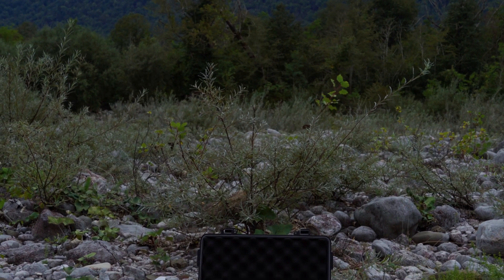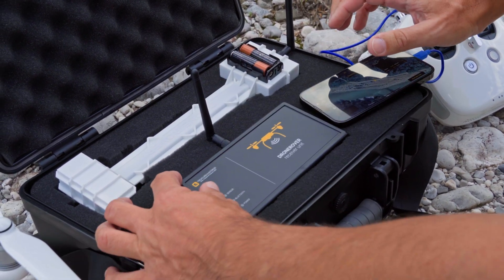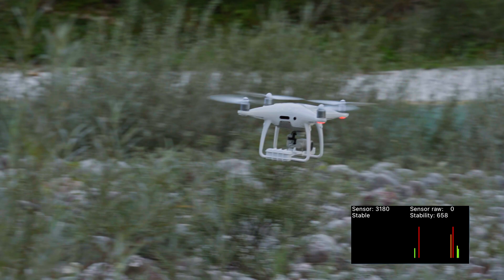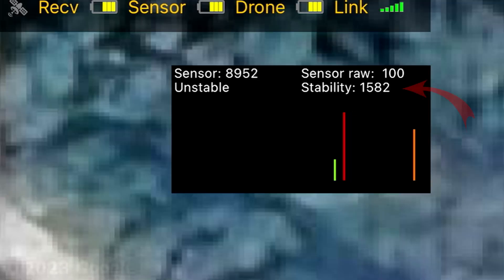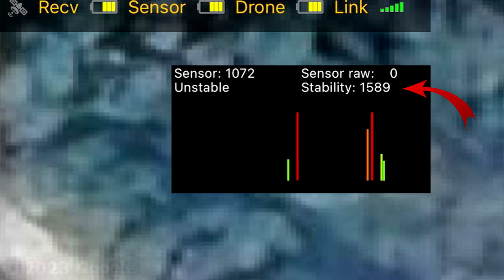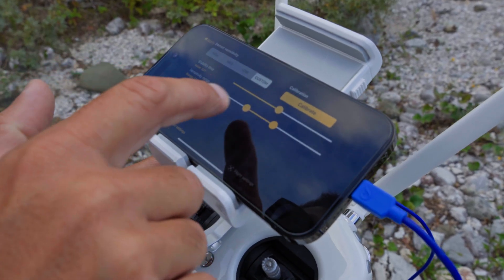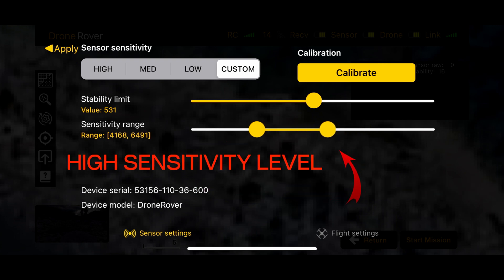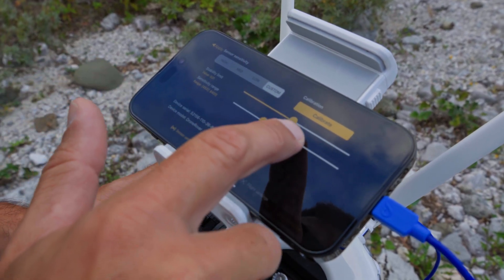DroneRover - Fast Scan Feature (Metal Detector for Drones)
In this video tutorial we introduce the new Fast Scan Feature that helps
the user to detect object faster.

DroneRover is a 3D treasure detector sensor that can be attached to a drone.
It enables a user to survey areas by flying over them with a drone, besides that DroneRover is also able to do it completely by itself using autopilot.
During the process of scanning, the user can analyze and observe results in real-time displayed on the smartphone or tablet.

Treasure hunting using a Drone rover is simple:
1. Mark area on the map you'd like to scan
2. Press GO button to start scanning
3. Drone will scan the area for you, while you can relax and observe results on the
screen.